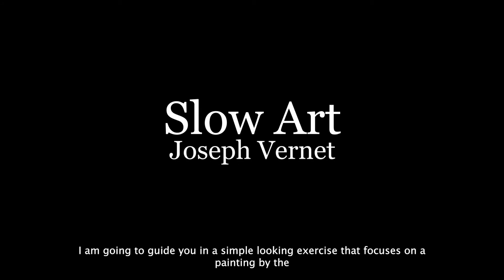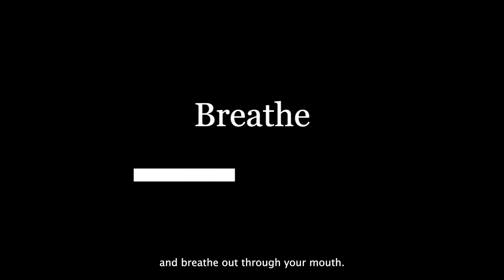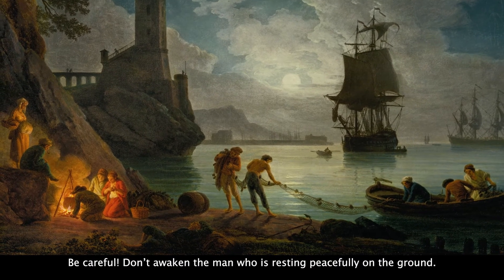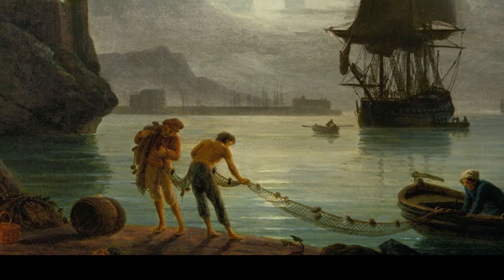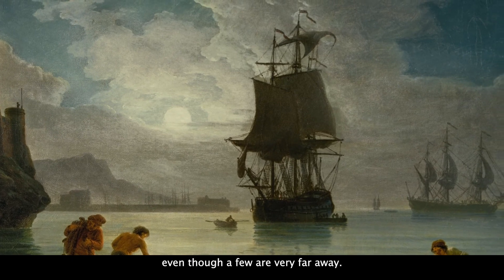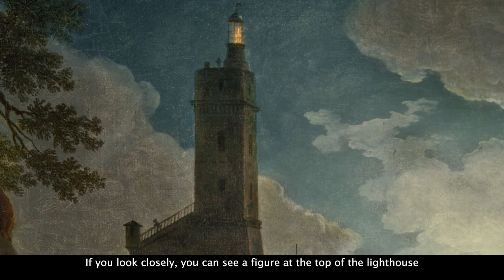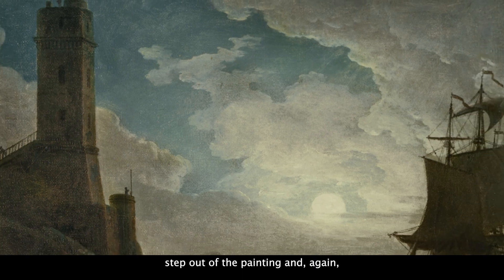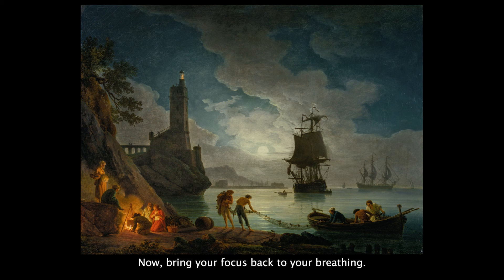Slow Art Experience: Joseph Vernet's A Harbor in Moonlight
Relax, practice mindfulness, and discover the joy of looking slowly at art through this guided looking experience with Joseph Vernet's "A Harbor in Moonlight."